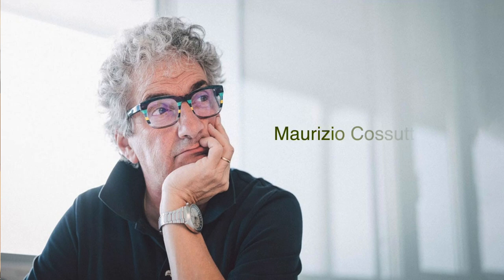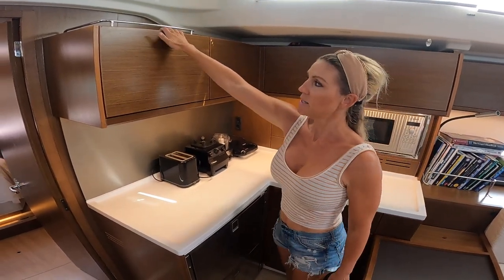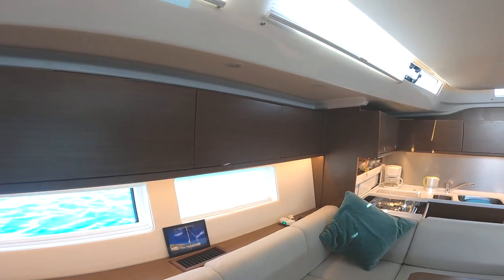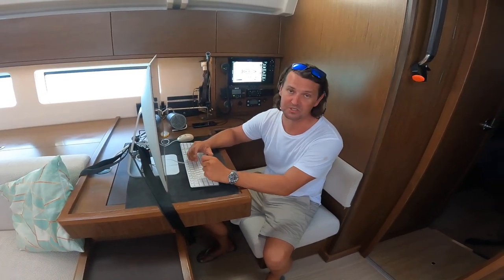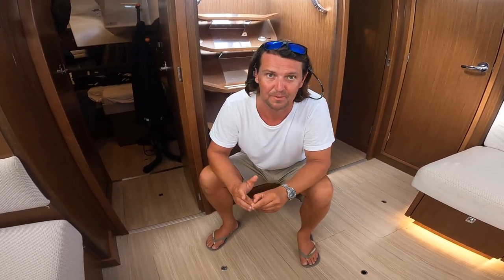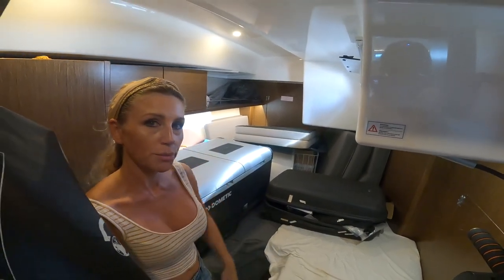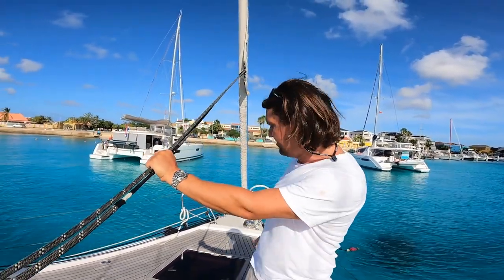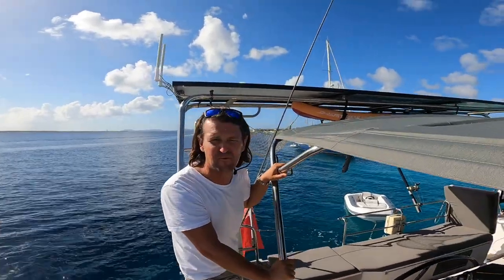Bavaria C57 Full Boat Tour | Sailing Aequus - Episode 5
Welcome aboard our floating home... let us show you around!

In this video we take you on a full tour of our Bavaria C57 sailing yacht.  We review some of the options we chose and the upgrades we have made.

We discuss the yachts build process, its interior, the engines, batteries, electronics, navigation equipment and our favourite features that we couldn't live without.

Timestamps
00:00 Introduction
01:05 Forward master cabin
03:11 The galley
06:07 Saloon (main living area)
07:12 The yachts hull construction
08:23 Navigation station / chart table
09:08 B&G Zeus chart plotter
11:14 Yanmar engine and Fischer Panda generator
12:59 Batteries
13:29 Guest head and shower
14:05 laundry room / washing machine
14:25 Aft guest cabin (port side)
15:00 Watermaker
16:15 Aft guest cabin (starboard side)
16:46 Cockpit and helm
18:16 B&G H5000 display
19:27 The best feature on this yacht! (outside drinks fridge)
19:52 Outside sink and BBQ
20:07 Bathing platform and tender garage
21:47 Rocna anchor
22:33 Sails and sail locker
23:33 Solar panels
23:58 Safety equipment